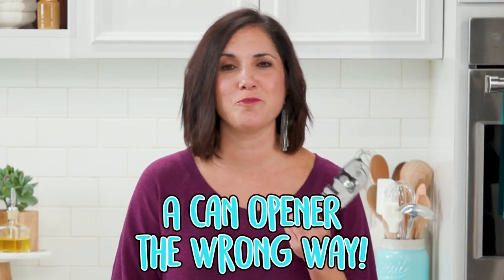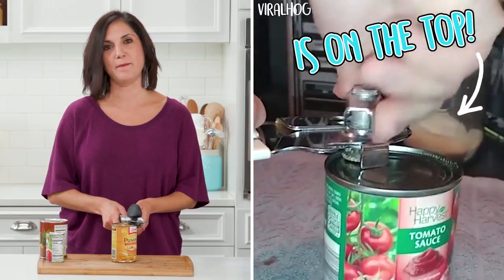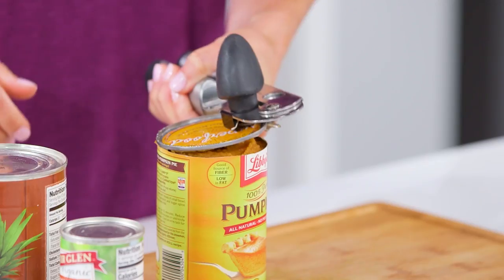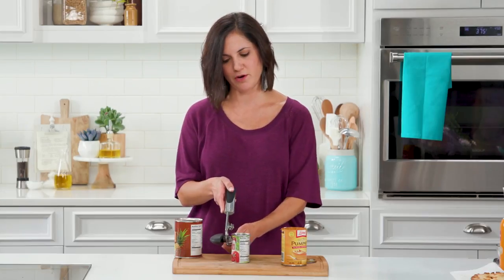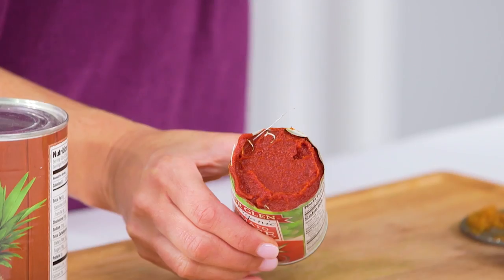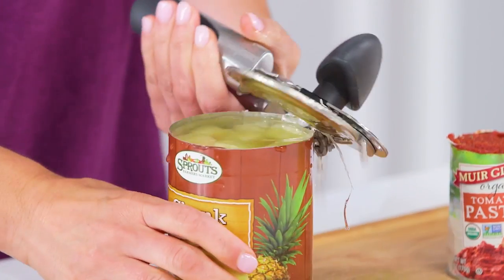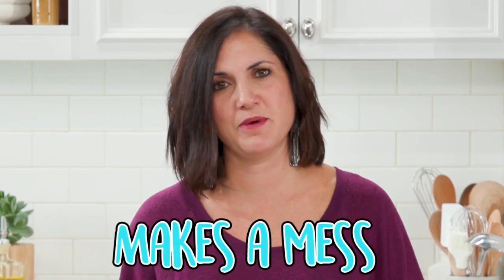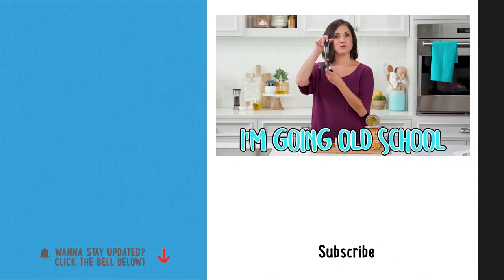Mom Tries Sideways Can Opener Hack | Mom vs. | Well Done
Nicole's been using a can opener the wrong way her whole life... or has she? She tries a hack that says to use the can opener sideways and not up and down.

Transcript:
- - I had no idea I've been using a can opener the wrong way. Now you know we all put the can opener on the side of the can, but that's wrong apparently. The right way is on the top. I gotta try this. Kay. Here we go. I feel like it's not doing anything. I don't know what's happening. You definitely have to use more elbow grease. Well, look it there. Y'all, it takes off the whole top of the can. This looks really dangerous though. Now you have the top of the can with jagged, metal edges. This also looks like the metal is going to get in the can. Just saying. Let me do it again. Remember, not this way, it's this way. It takes longer, but it comes off. But now look in here, you've got paper in your tomato paste I'm scared to touch the can. I'm not a fan. I'm gonna show y'all this one more time. Like it's not even moving. Is this really the right way? The liquid's everywhere, and look, paper in my pineapple. This can't be the right way to use this. It's definitely more dangerous. You get paper in your food, and it makes more of a mess. I'm going back to the old-school way. Wow, look how easy that is. Give it a twist, be careful, toss it. Now you're not going to cut yourself on the edges. I'm going old school.

The Right and Wrong Way to Use a Can Opener | Mom Vs. | Well Done